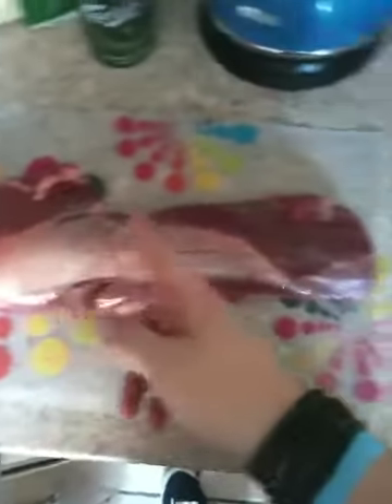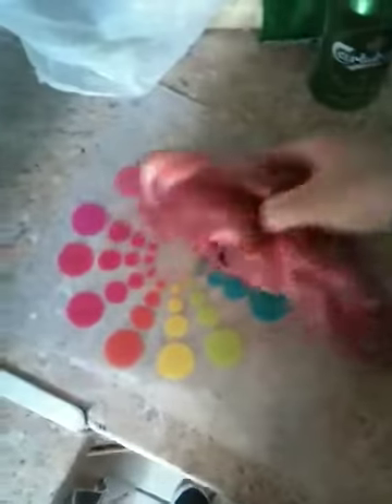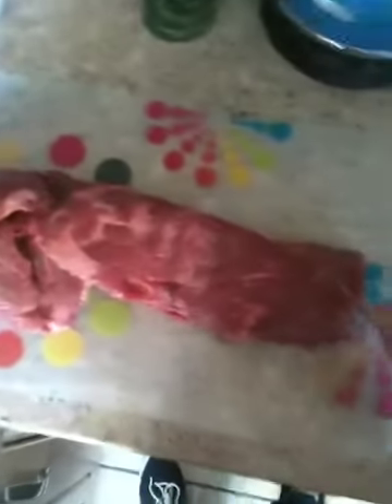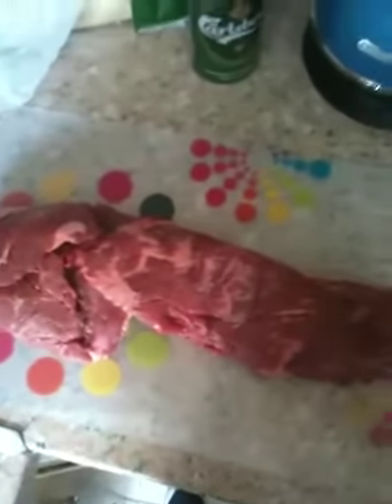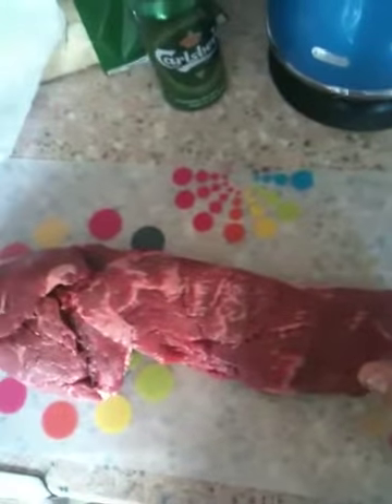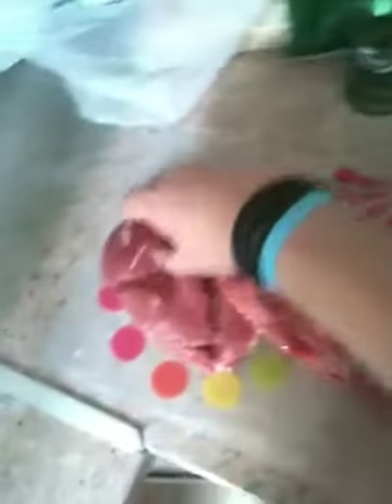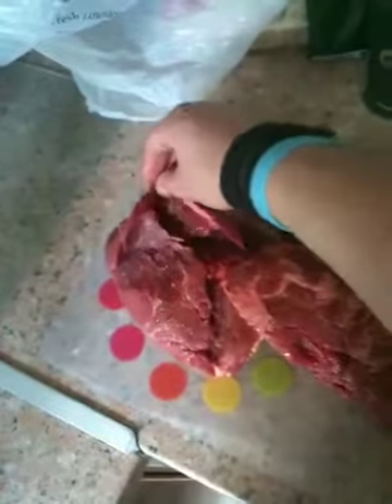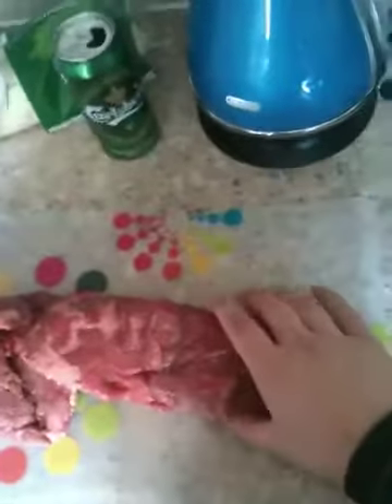Fillet Steak Raw style!!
Alan from G-Star Cambridge get ready to cook over a kilo of fillet steak!